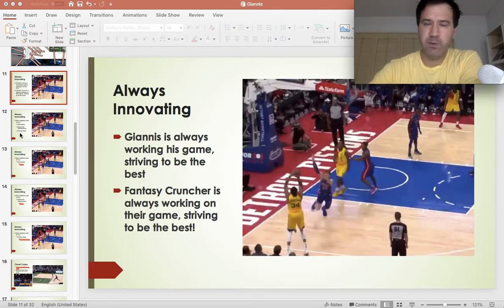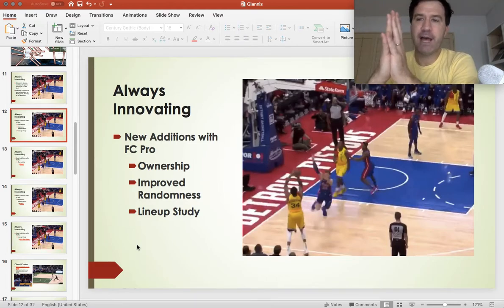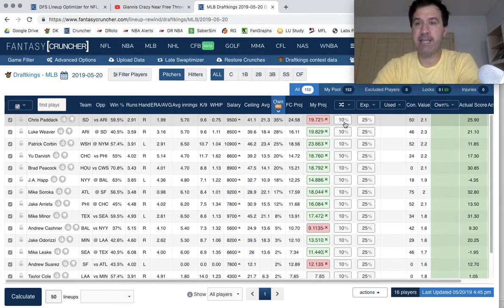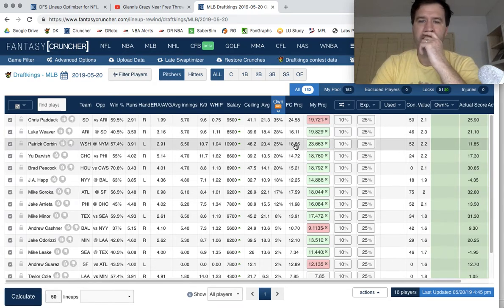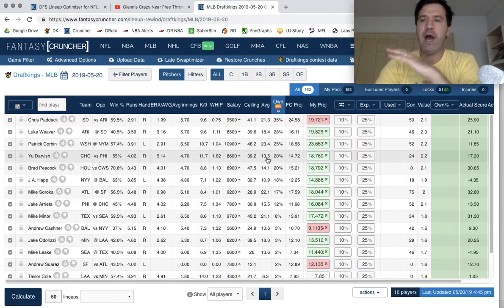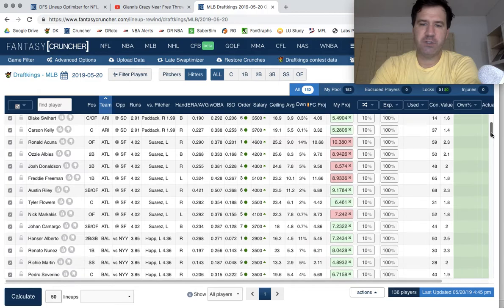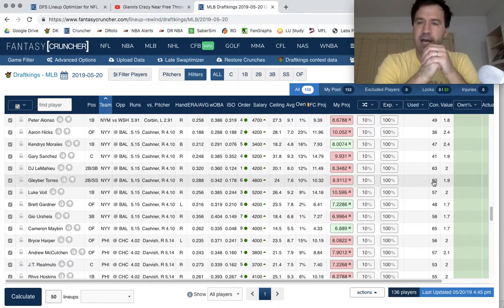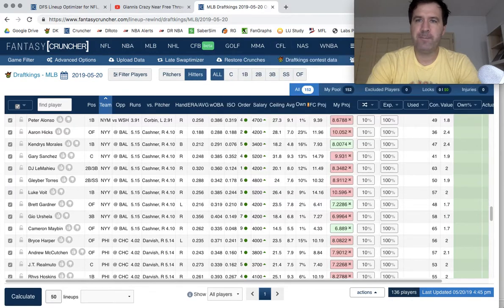Bridge the Gap DFS: Fantasy Cruncher Pro is Worth the Dough! Pt 3: Projecting & Leveraging Ownership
Fantasy Cruncher was already one of my favorite tools, but that simply was not good enough for the creators. The made some upgrades and took this product to a whole new stratosphere with FC Pro!

This week, we look at what they’ve added and how the product shares the same dominant qualities of this year’s NBA MVP, Giannis Antetokounmpo!

In part 3 of this week’s video series, we review one of the fantasy tools added to FC Pro; ownership projections from Awesemo.com. Part 3 also includes a brief crash course tutorial to help you understand how ownership works and how you can leverage it.